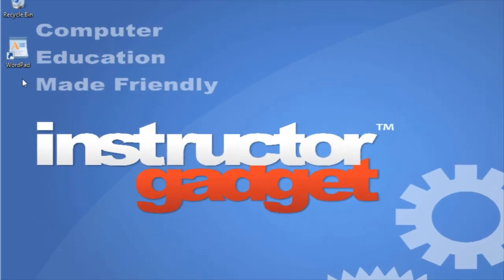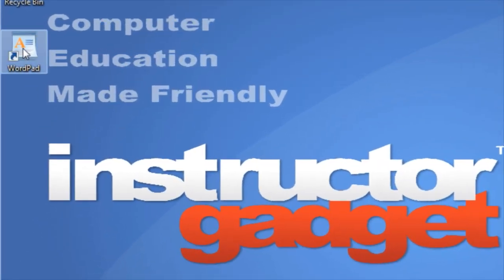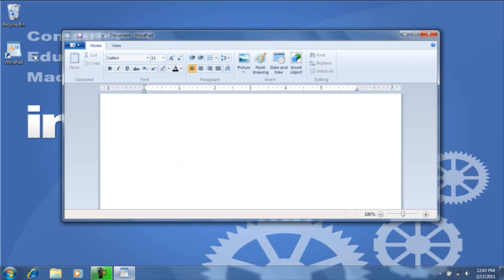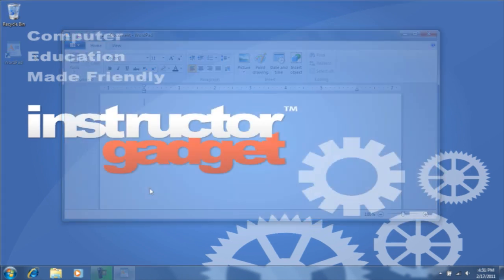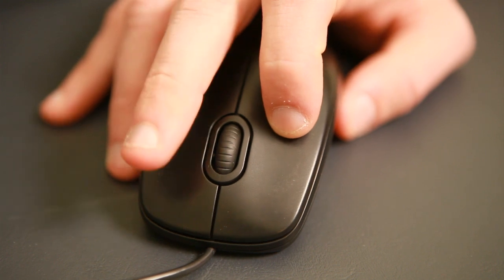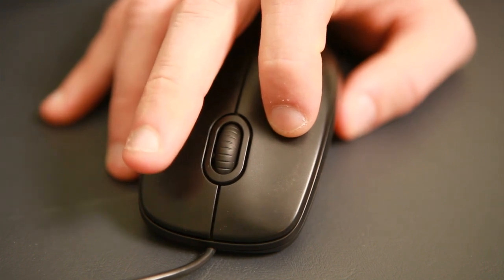How to Use a Mouse / When to use Single Click vs. Double Click vs. Right Click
We look at how to hold the mouse as well as discuss when to use a single click vs. a double click and when to use a left click vs. a right click.  We will also learn how to change the mouse settings and disable the touchpad.  to view more tutorials as well as find additional resources.